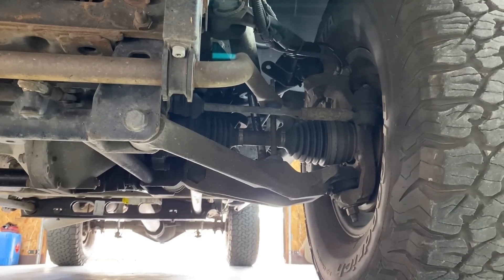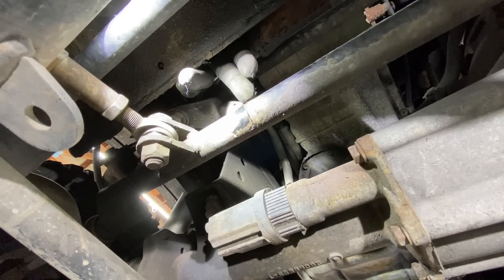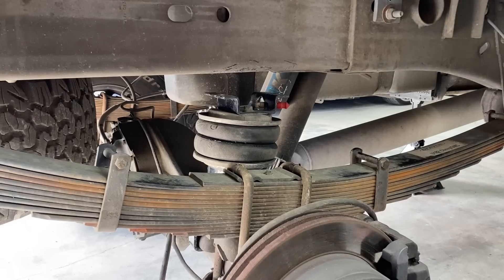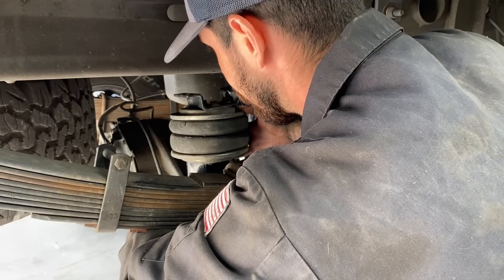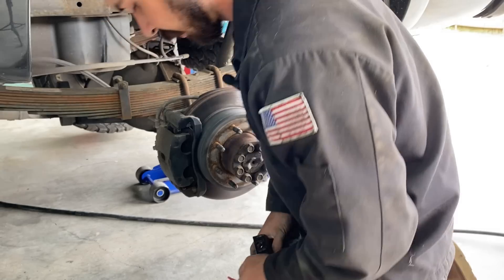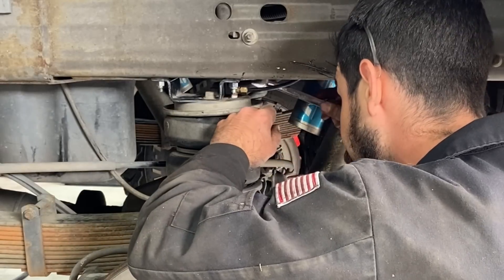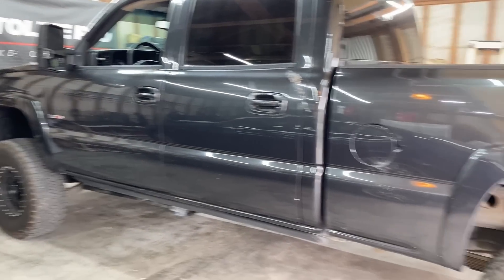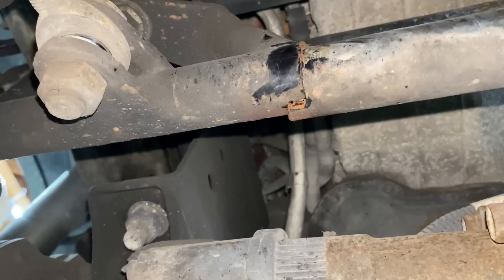I Was About To Buy My Next BMW Until I Found This! BAD NEWS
Guys I was so pumped to hit the road and go pick up my next project, with just 2 days to prep I got underneath Big Bertha to shake down my noise... The results are not good. Luckily the solution is on the way, and I should have her fixed up and ready to tow within the week. Cheers